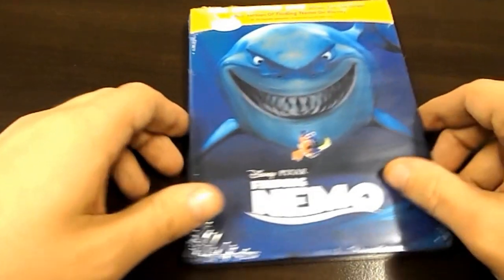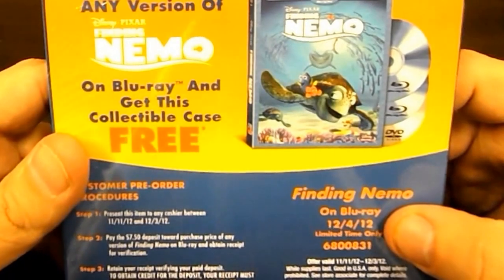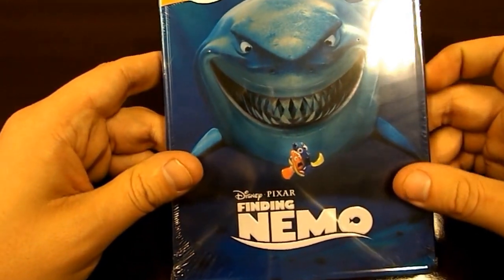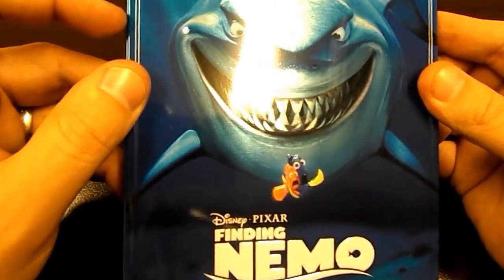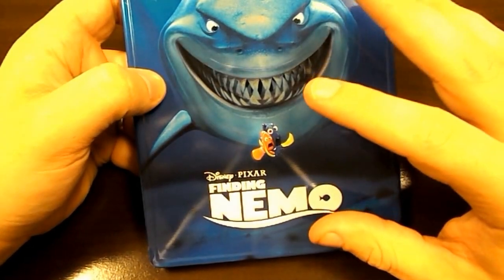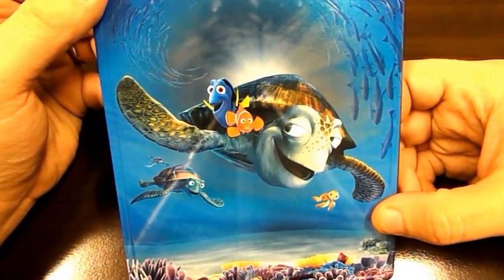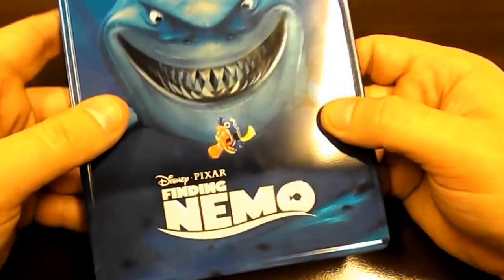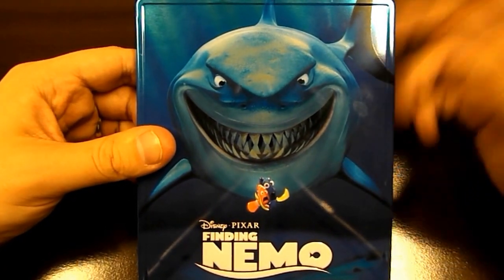Unboxing Finding Nemo Viva-Metal Case (Best Buy Exclusive)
This is the unboxing of the Best Buy Exclusive pre-order Viva-Metal case for Finding Nemo.  This is available on November 11th.  You pay $7.50 for the pre-order case, bring your receipt back on December 4th when the blu-ray is released and the $7.50 will be credited towards the total cost of the blu-ray.